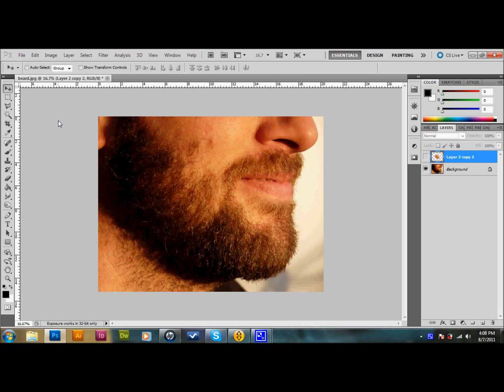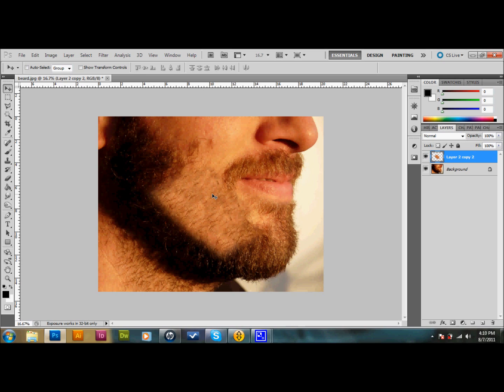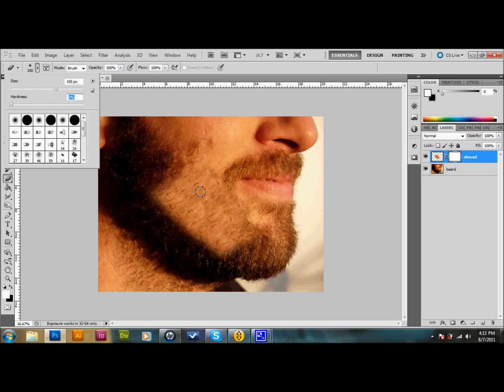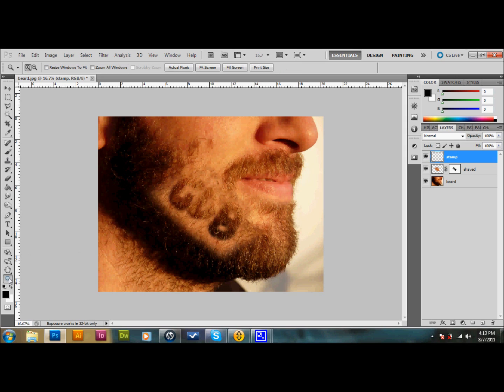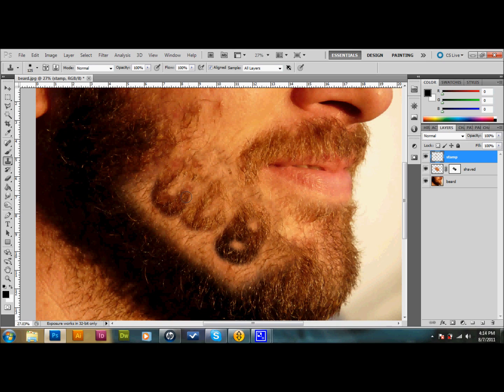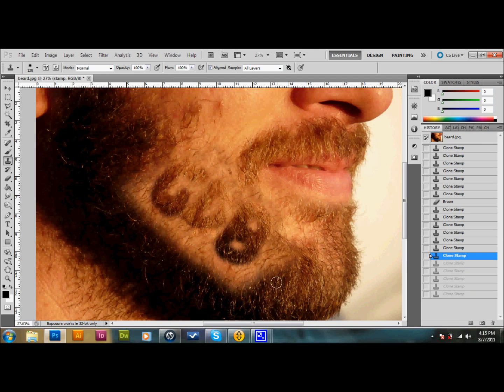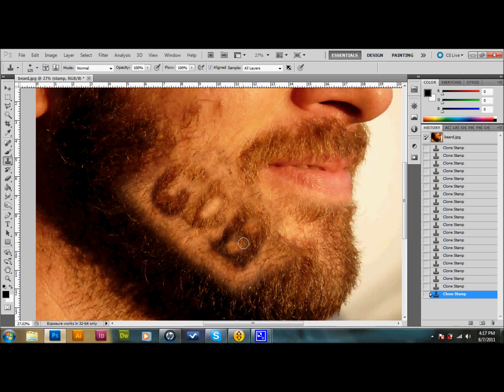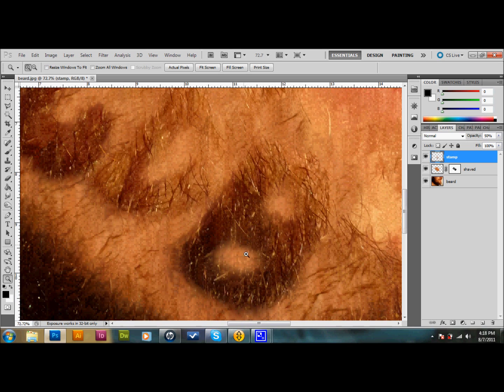Type With Hair - Beard Video Photoshop Tutorial | Glazefolio Design Blog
Learn how to type with hair on a beard, a head or wherever you want with adobe photoshop.